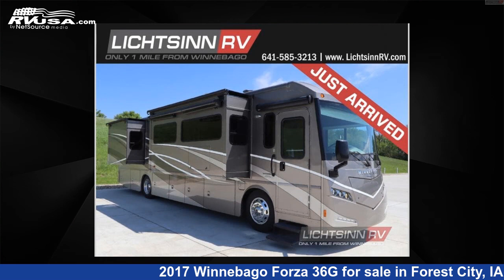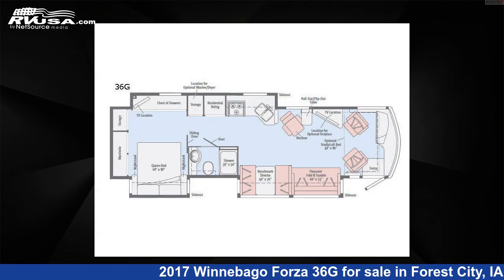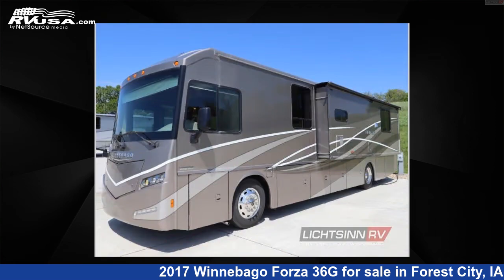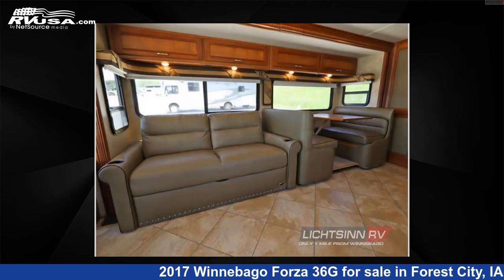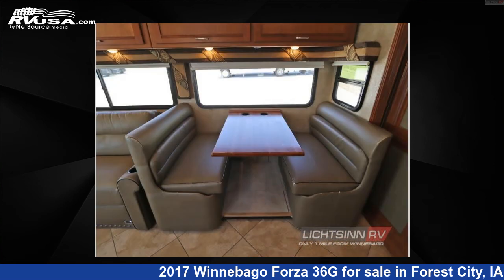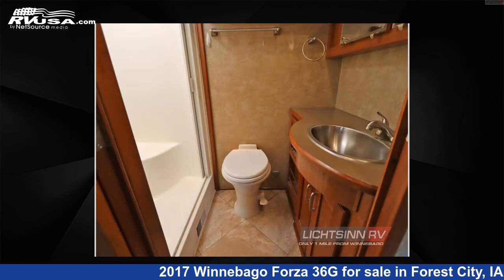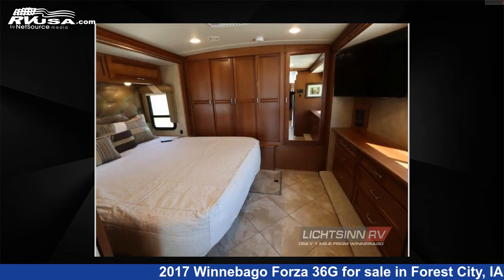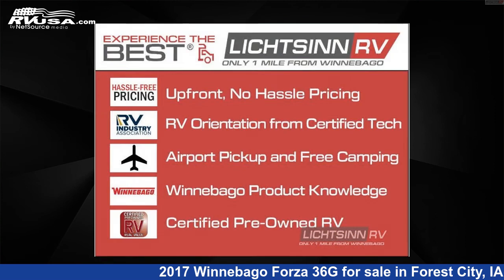Beautiful 2017 Winnebago Forza 36G Class A RV For Sale in Forest City, IA | RVUSA.com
This 2017 Winnebago Forza 36G is a Class A RV. It is located in Forest City, IA 50436 and is offered for sale by Lichtsinn RV. This Used Winnebago Is 37' 0" in length and features a Mount View with Glazed Honey Cherry Cabinets interior, sleeps 5, Slideout, and 84 gal fresh water capacity. The floorplan layout of this Class A features Rear Bedroom. This 2017 Winnebago Forza 36G is built on a Freightliner XCS chassis.